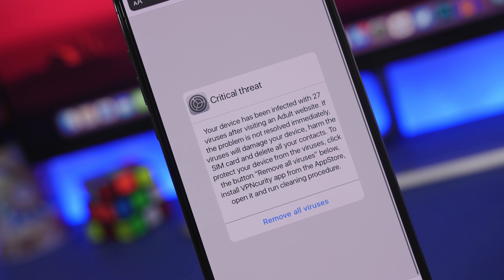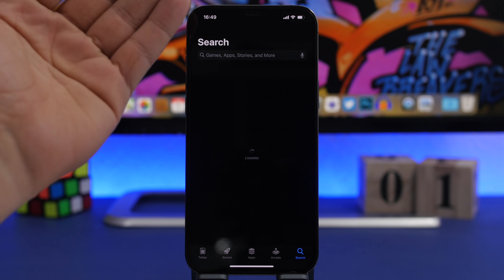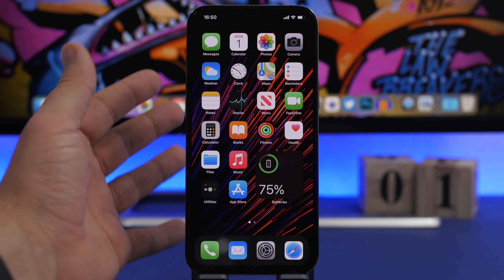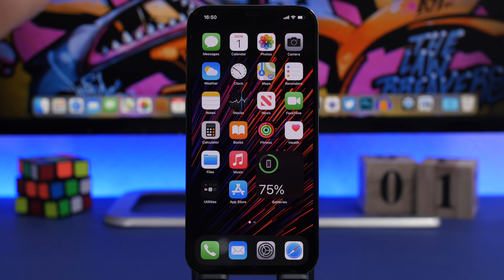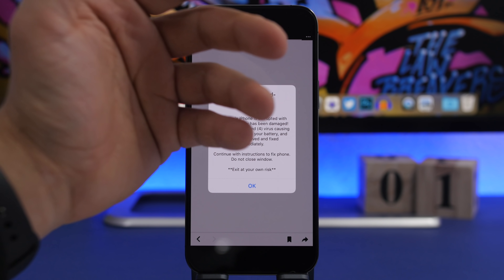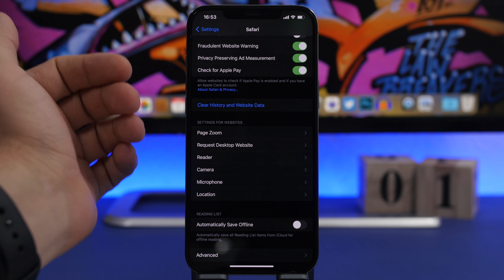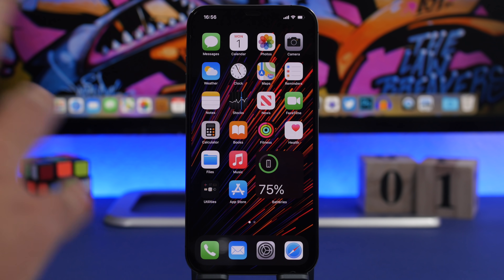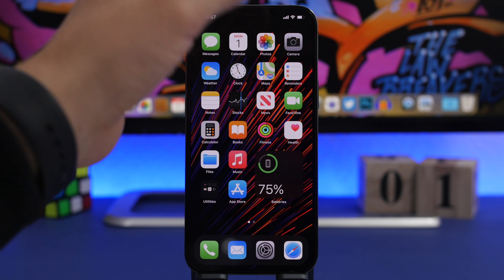How To Check iPhone for Viruses & Remove Them !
Check iPhone for viruses or spam. iPhone viruses are not very common but they can happen under a few circumstances. iPhone viruses might cause problems to your device so you should know how to check your device for viruses and what to do if you think your iPhone has a virus or spam like the one that you might get on the iPhone calendar app.